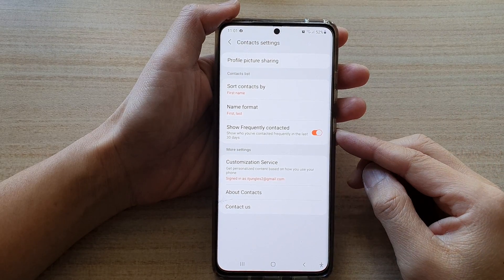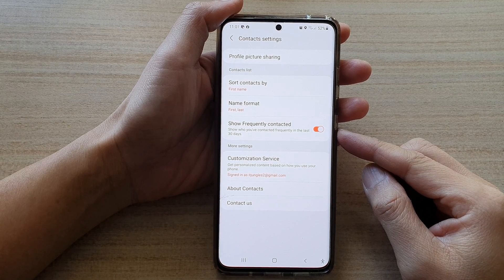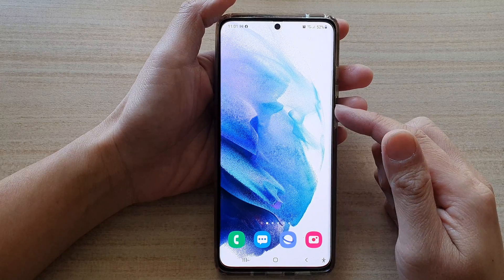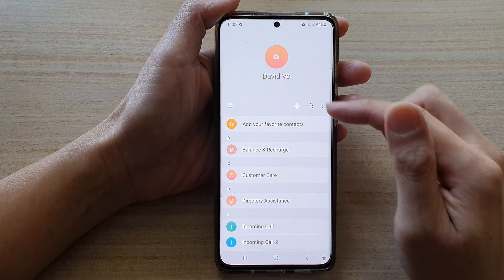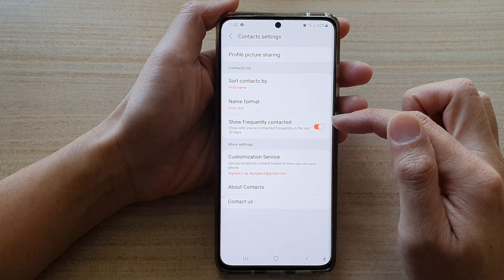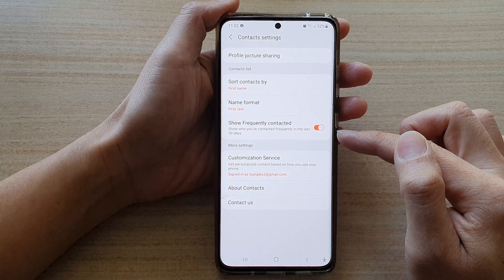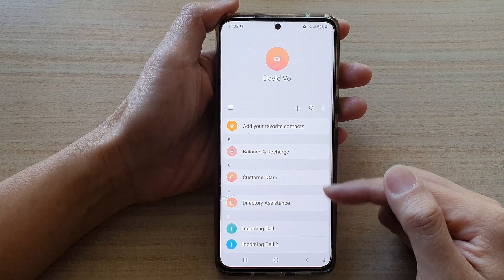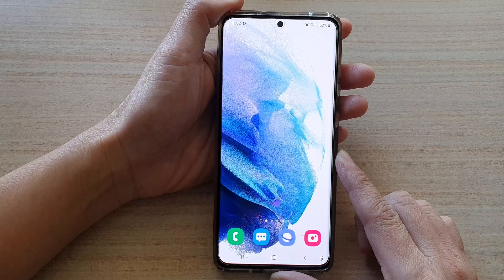Galaxy S21/Ultra/Plus: How to Enable/Disable Show Frequently Contacted in Contacts App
Learn how you can enable or disable show frequently contacted in the contacts app on the Galaxy S21/Ultra/Plus.